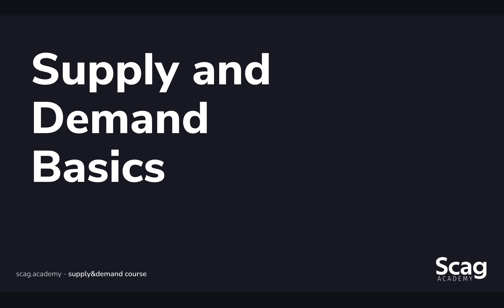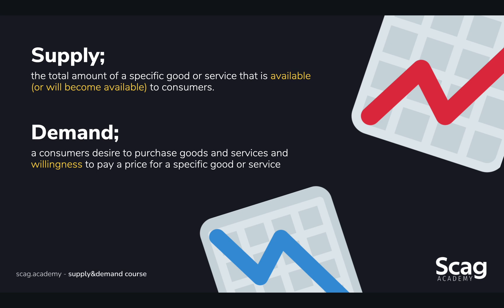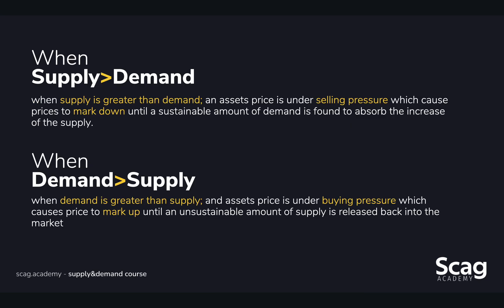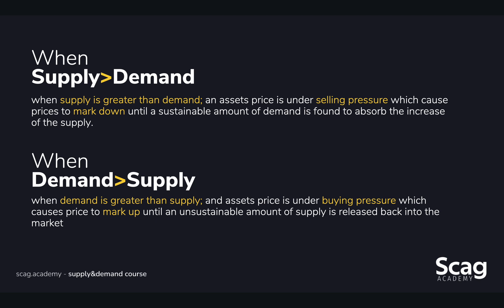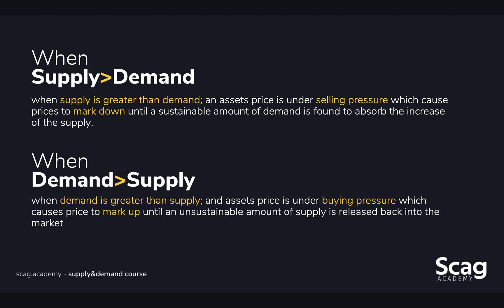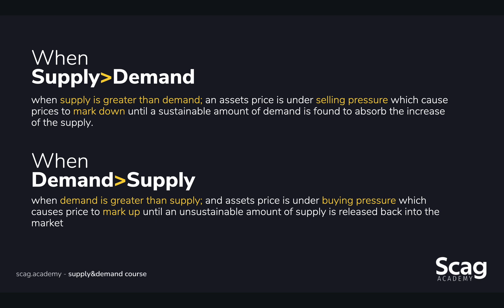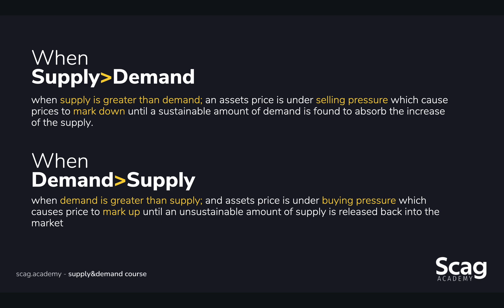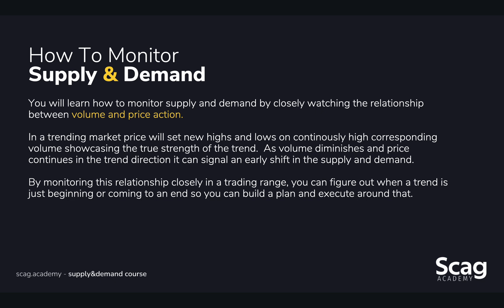Supply and Demand (Wyckoff Basics Course)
Covering the core logic and basics of supply and demand, laying out definitions and basic explanations of how the battle between the two effect every market in the world.